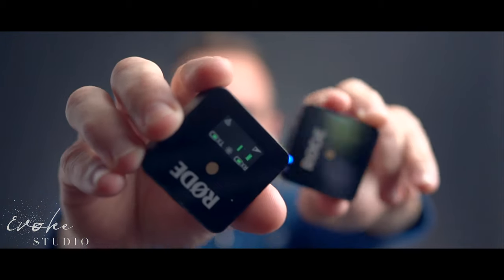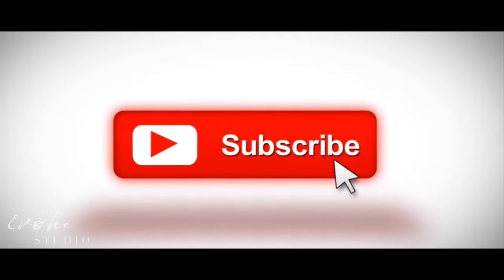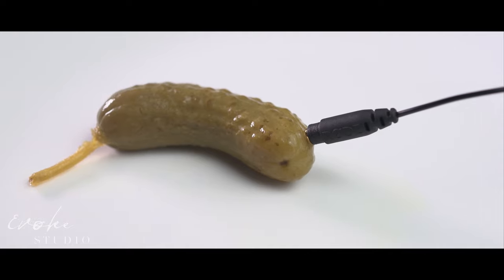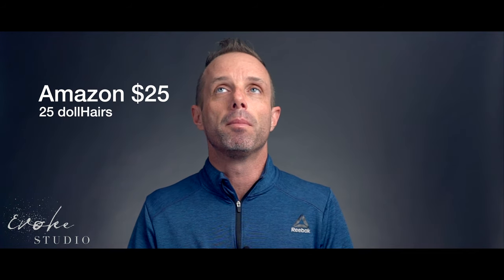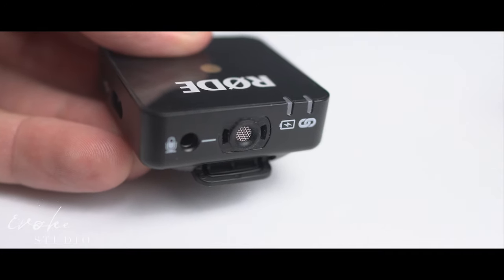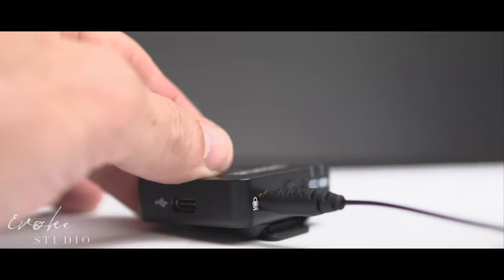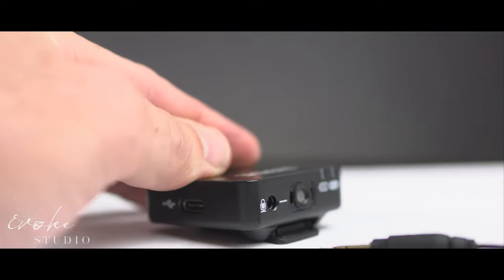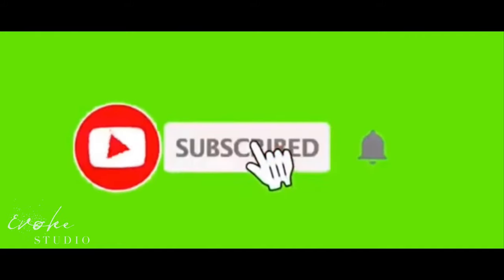Rode Lavalier GO Omnidirectional Microphone for Wireless GO Systems audio test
should you be adding a lapel mic to your rodeGO system? If so, what to expect.
I love what I do as a wedding and portrait photographer/videographer and I love to share what I have learned because its a hard road (*pun)  - to make a living at this sometimes at the beginning - Thanks! Michael Von Pick

Link to mic ( I don't make diddly squat from this link so pick it up anywhere you like :)